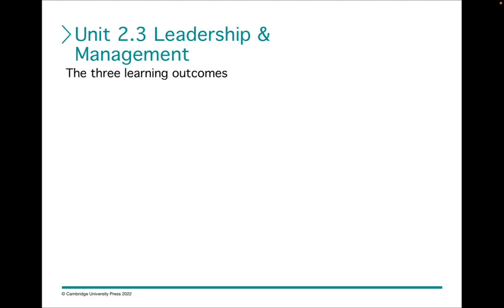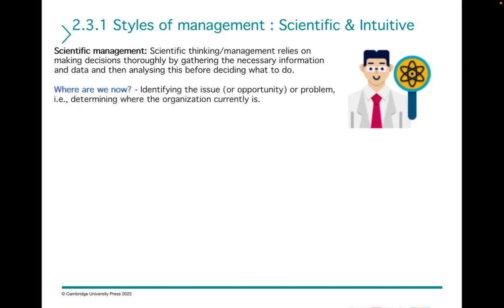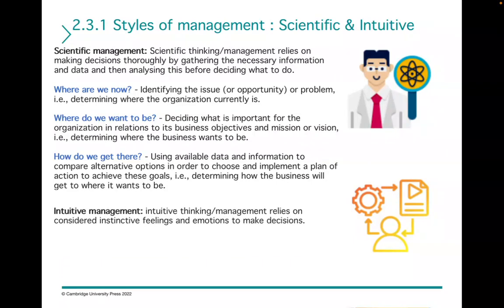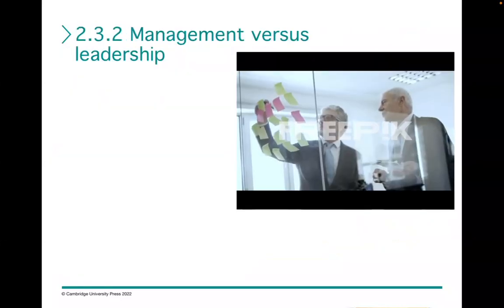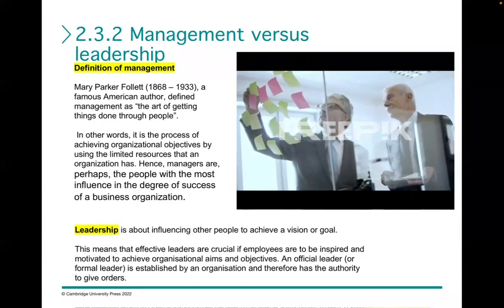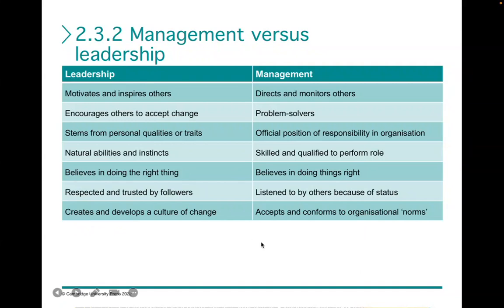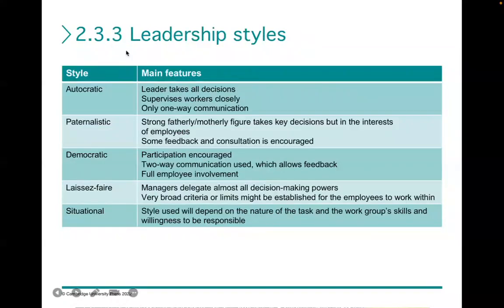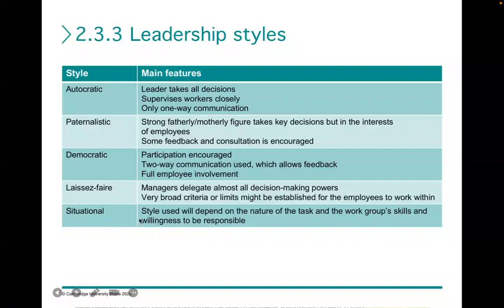Unit 2 3 Leadership & Management